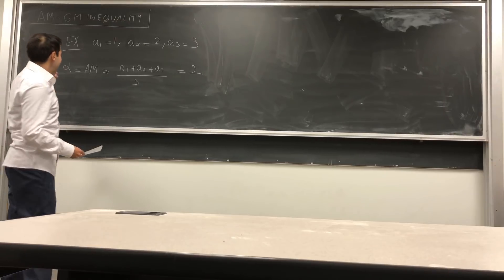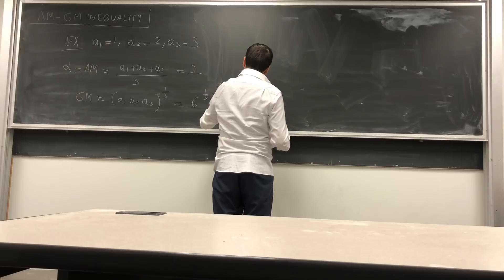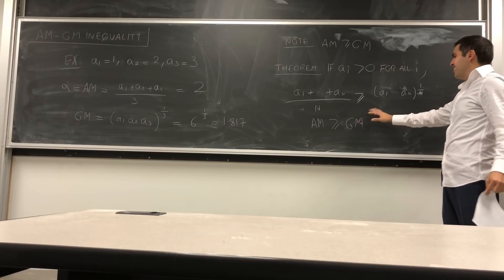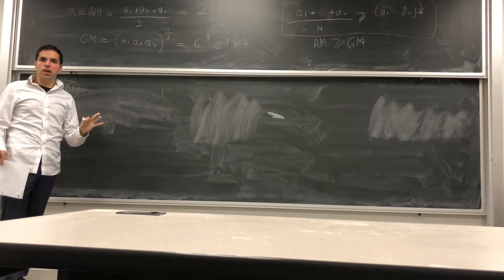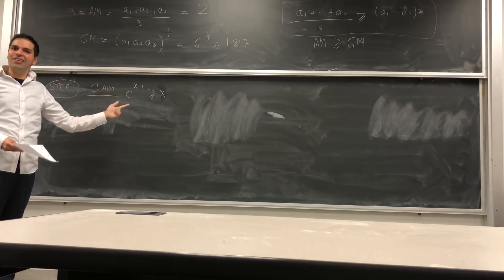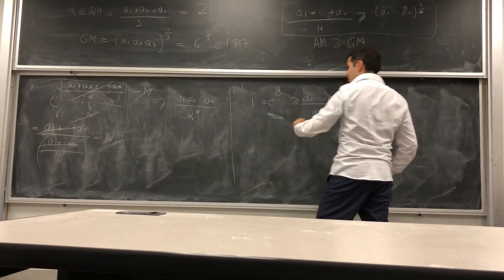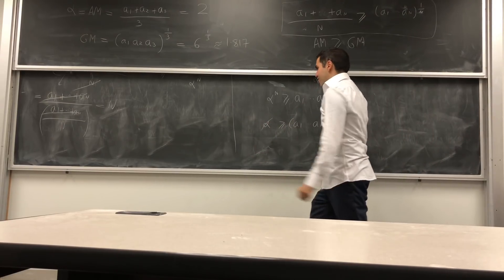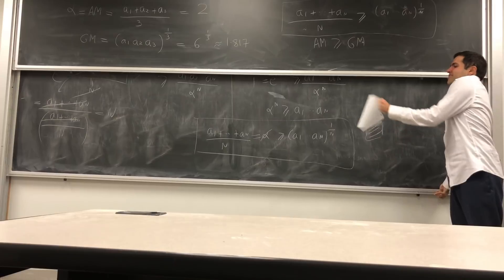Arithmetic geometric mean inequality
In this video I give an elementary proof of the arithmetic-geometric mean inequality using calculus 1 techniques. This inequality states that the arithmetic mean of a list of positive numbers is always greater than or equal to its geometric mean.

I would like to thank Alex Zorba for providing me with the idea of the proof!